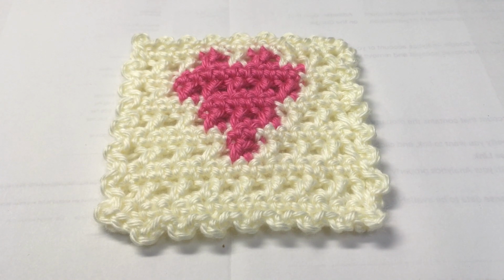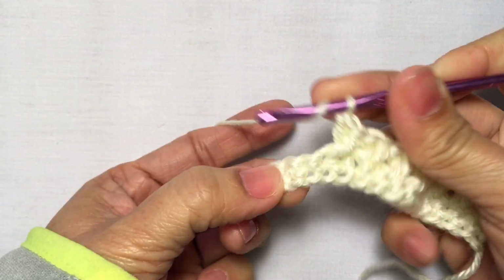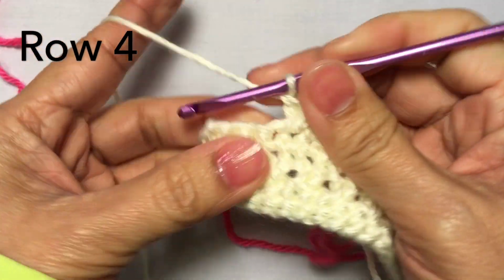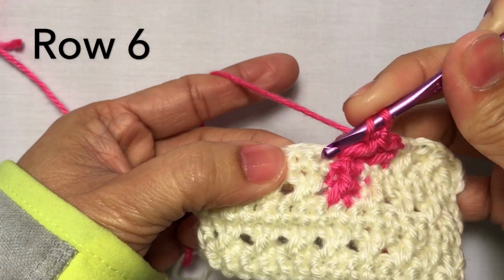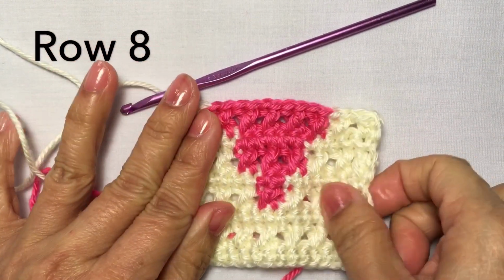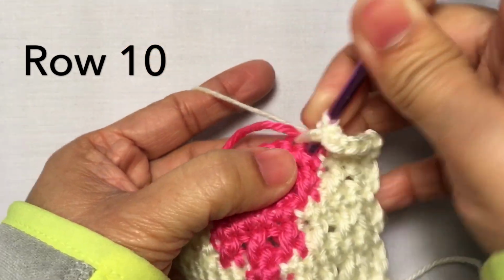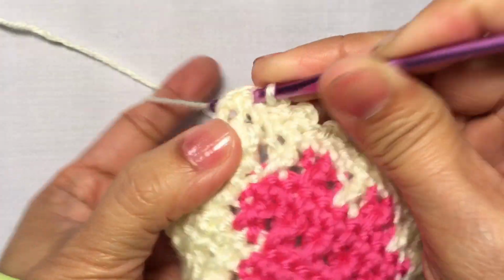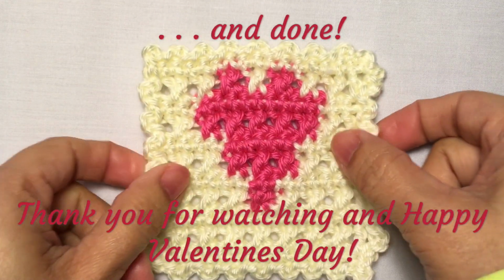Valentine Coaster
A tutorial on how to crochet a coaster with heart design.  This is so easy to make for yourself or for your loved ones.